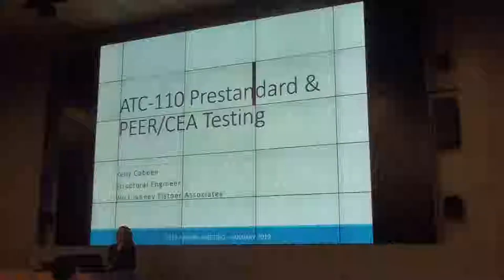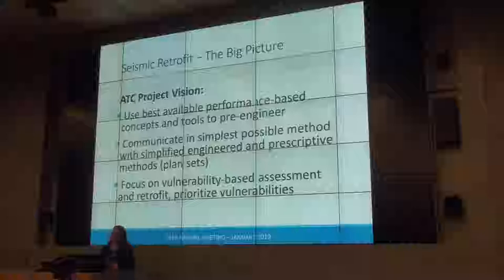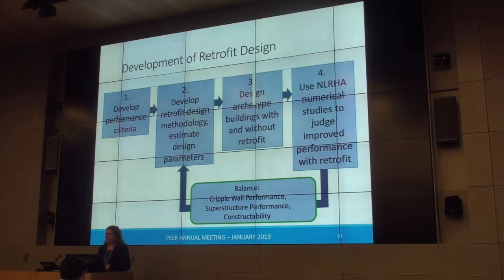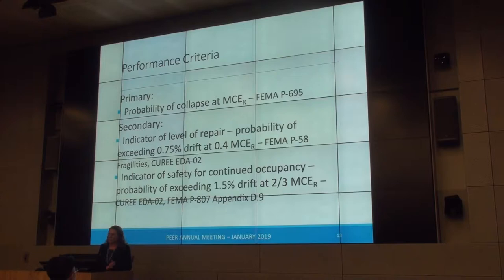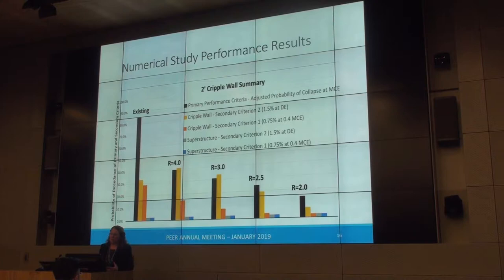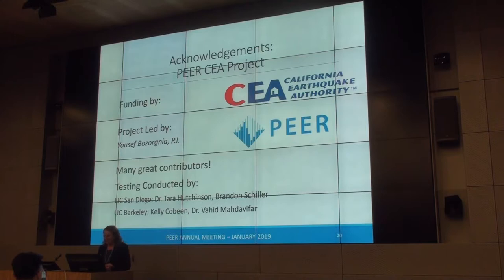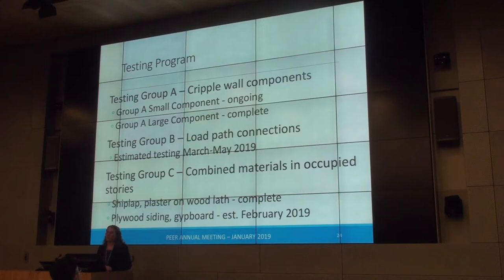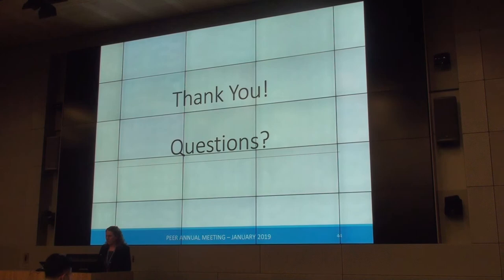Kelly Cobben, WJE, 2019 PEER Annual Meeting, Los Angeles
Concurrent Discussion - C6: ATC 110 and PEER/CEA Testing Program